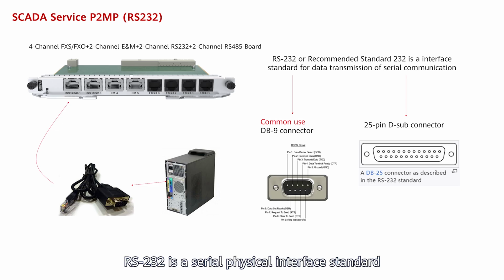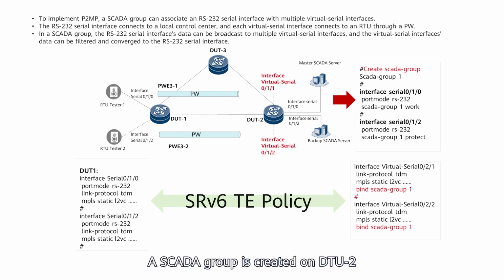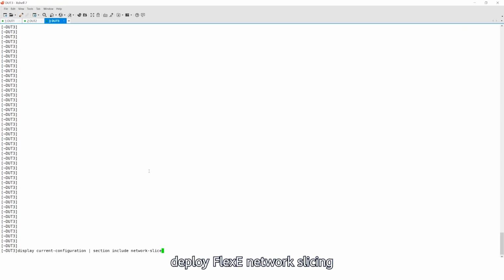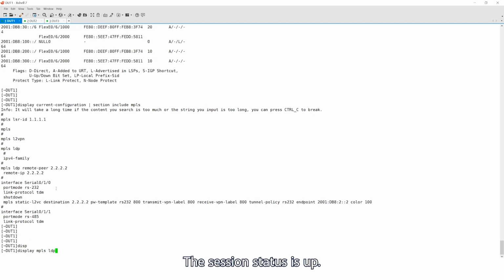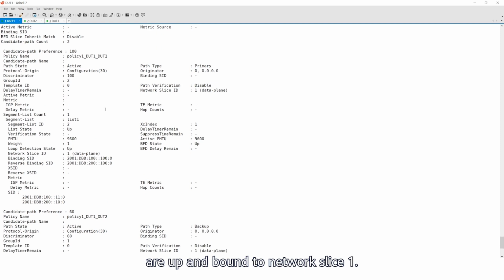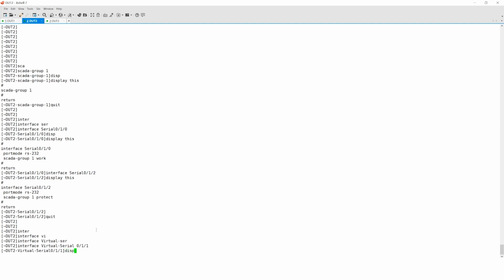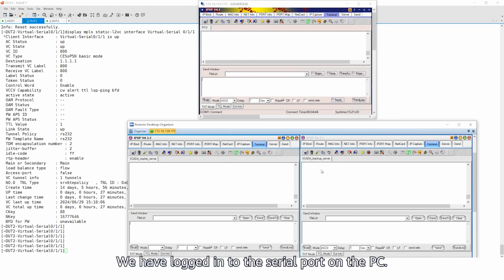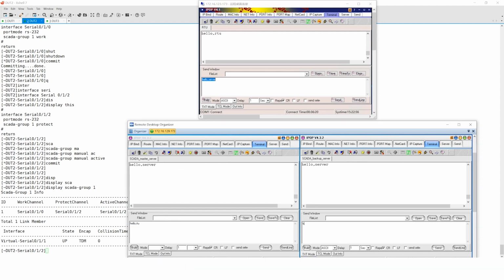P2MP SCADA Service (RS232) over SRv6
This video will introduce the SCADA point-to-multipoint function by using the point-to-multipoint RS-232 service over SRv6 as an example.